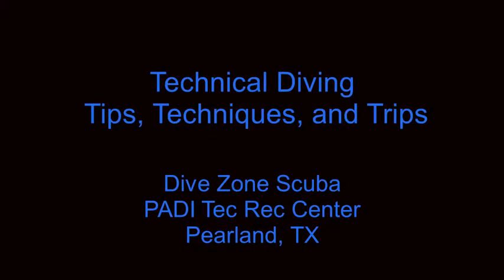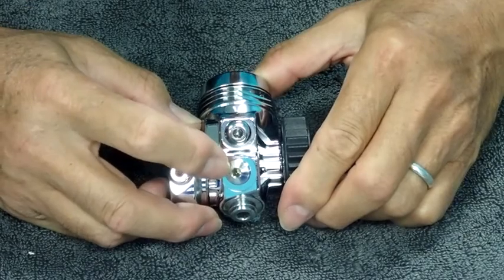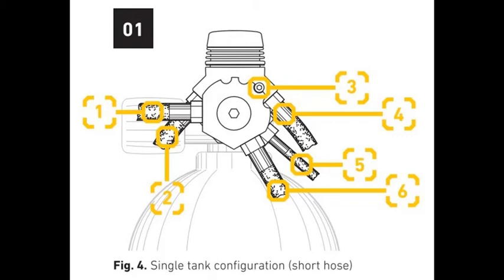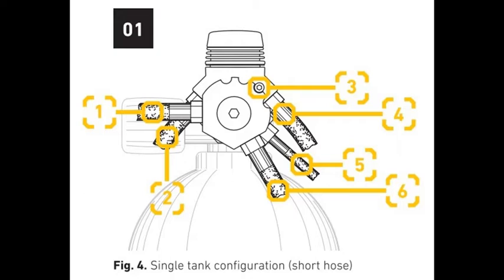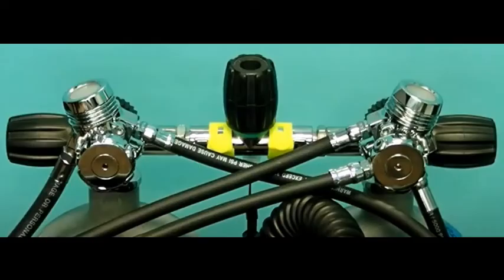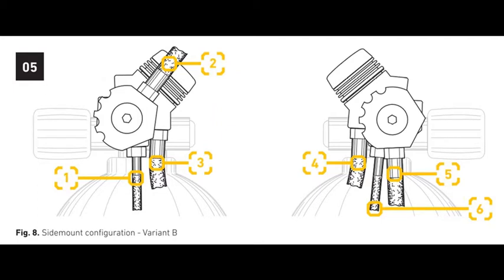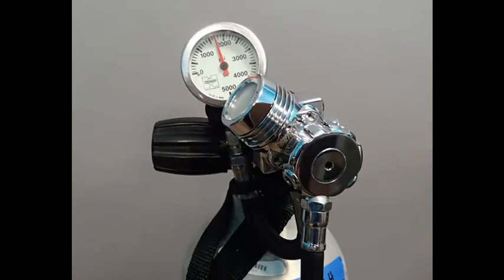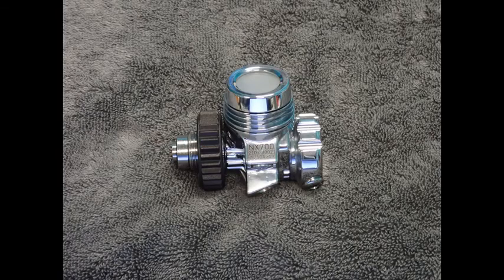#26 - Xdeep NX700 First Stage Scuba Regulator Review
This video is a review of the recently released Xdeep NX700 first stage regulator.  The special design features of the NX700 are introduced.  Hose routing diagrams and images are discussed.